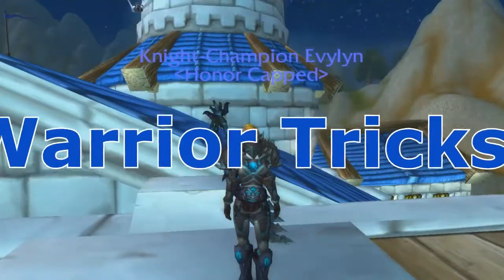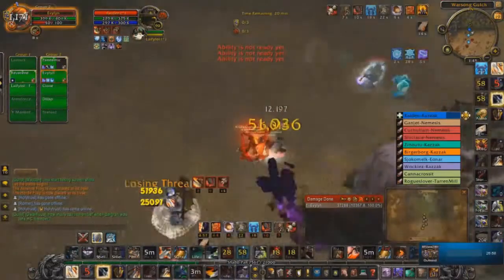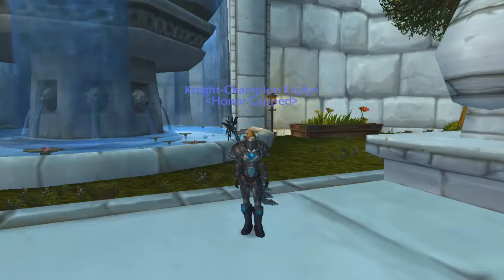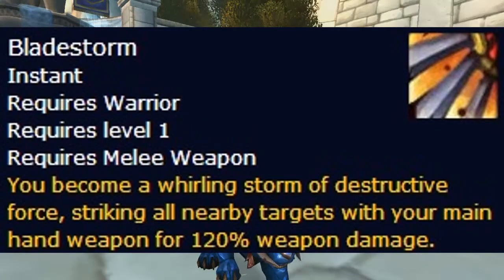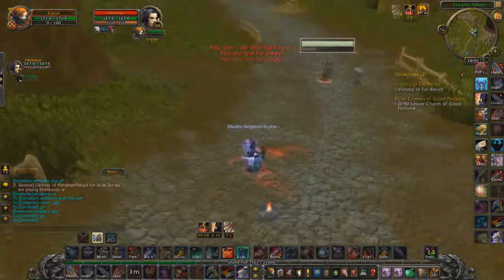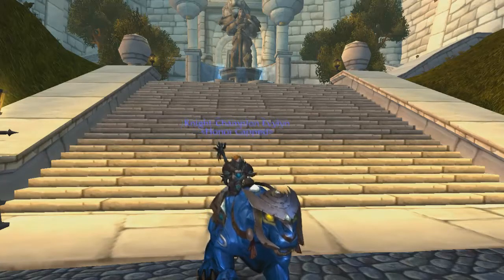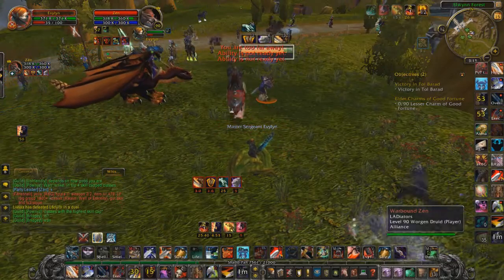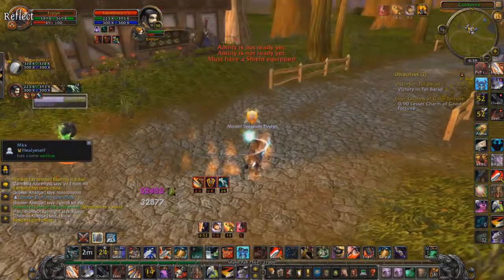Colossal Warrior Tricks #1 - Evylyn - 5.2 Warrior PVP - How to guide(commentary & music)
Hey guys i wanted to bring you my knowledge of all the ticks iv'e picked up over the years on things i feel you guys should know if you don't already, i want to help us warriors grow and hopefuly you found something in the video useful, more warrior tricks to come so stay tuned for that and hope you enjoy the video :)